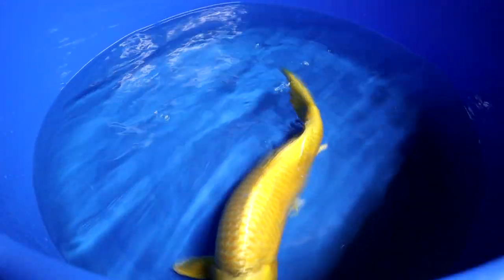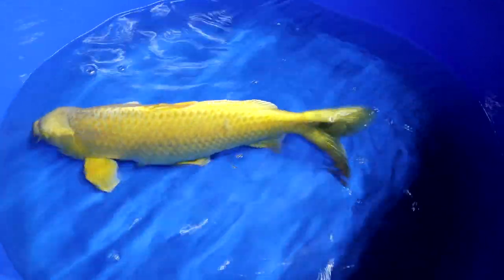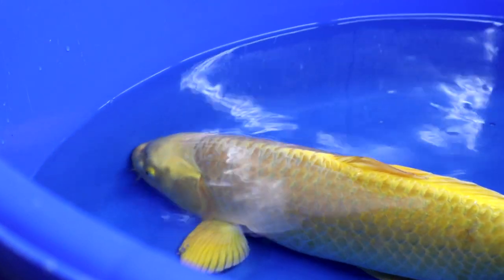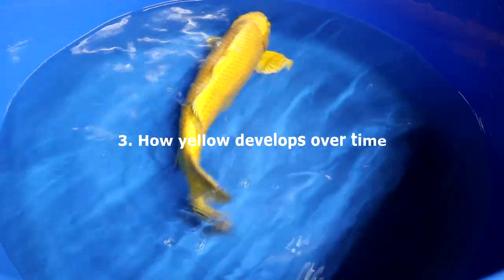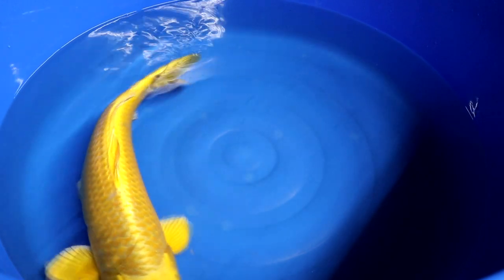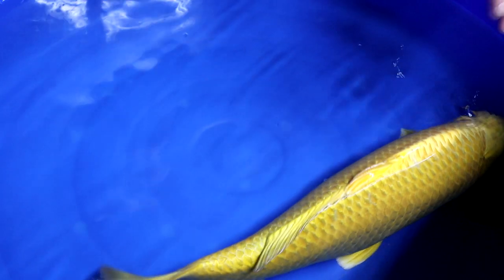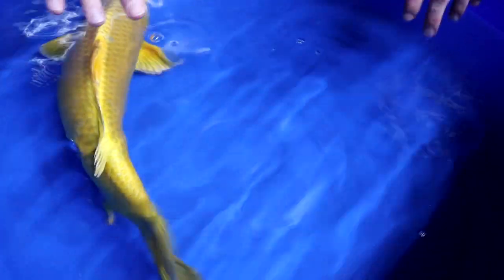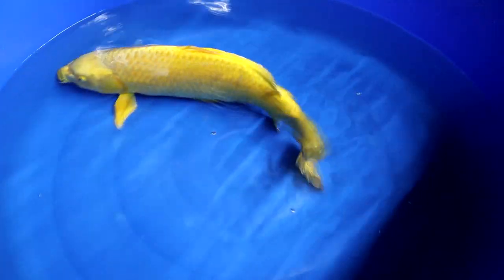Izumiya Koi Farm & Yamabuki Ogon | Koi Guide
Yamabuki Ogon and the Izumiya Koi Farm! In this video you will get to know everything about the Yamabuki Ogon Koi variety and the most famous breeder for this variety: the Izumiya Koi Farm.
So before we continue to deepdive into the Koi Farm of Izumiya. What can you expect in this video?

1. Of course a background of Yamabuki Ogon.
2. A quick look at the Izumiya Koi Farm and the new Koi House.
3. And how the yellow colour of Yamabuki Ogon develops.
4. Fukurin on Yamabuki Ogon and what it actually is.
5. And of course what aspects you look for when selecting a Yamabuki Ogon.

AboutKoi is your source if you want to know everything about Koi. On our Youtube channel we share the most beautiful moments from Japan, high quality Koi, knowledge and information about Koi and anything else you would like to know about Koi.

Join us and follow us through the most fascinating moments of Koi and Koi keeping.